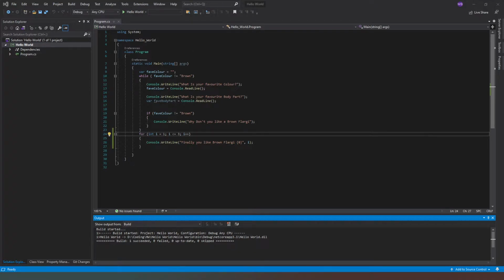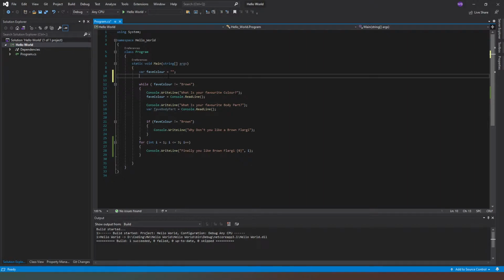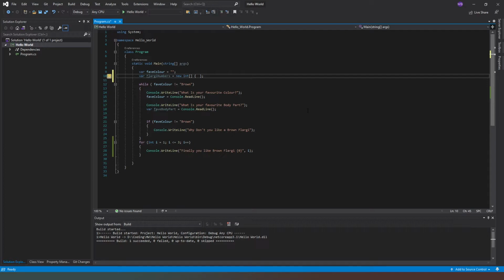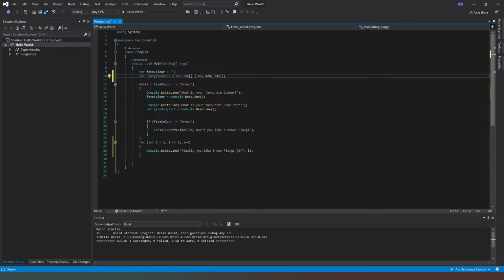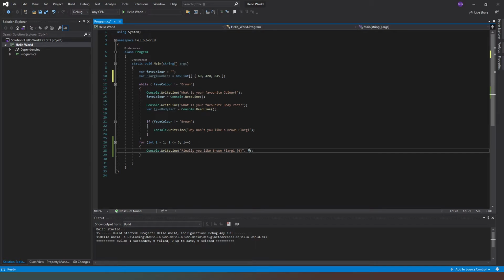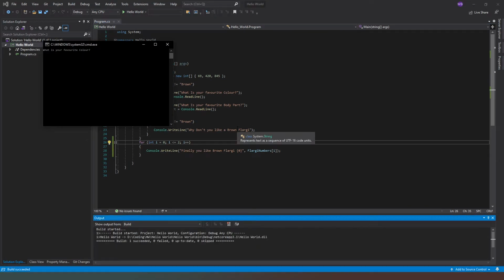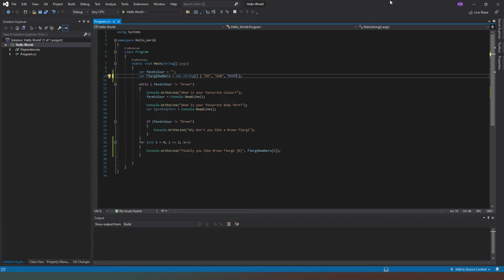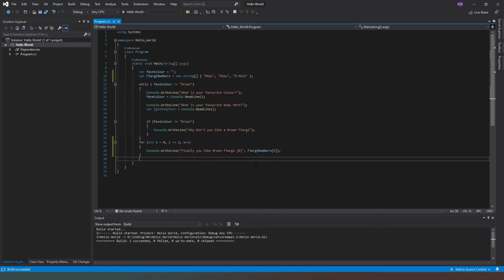[Programming] C# 6 Arrays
Links